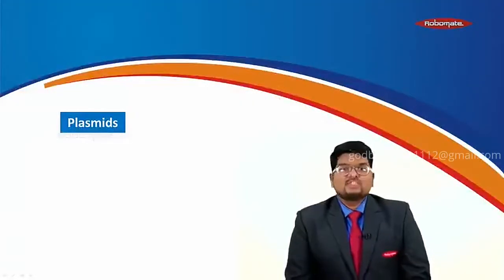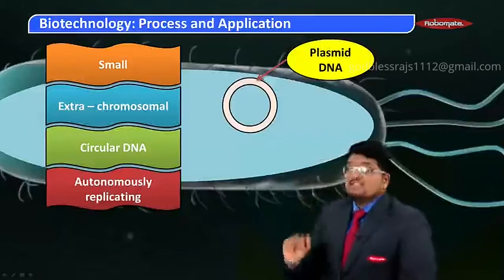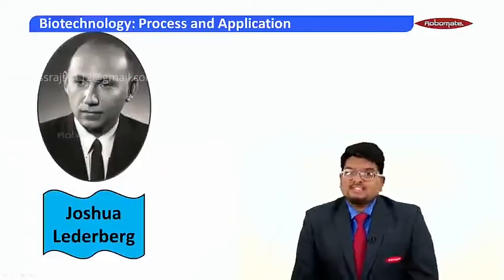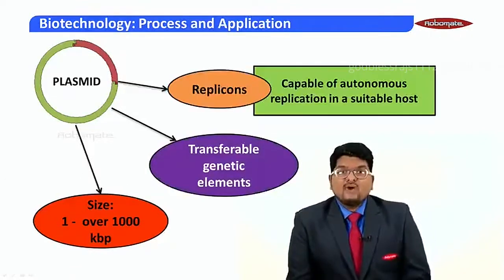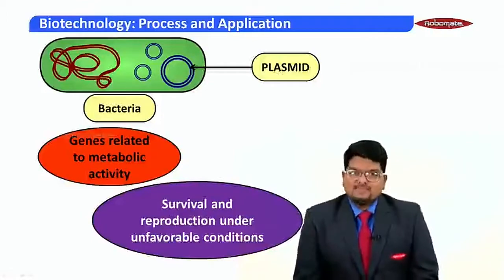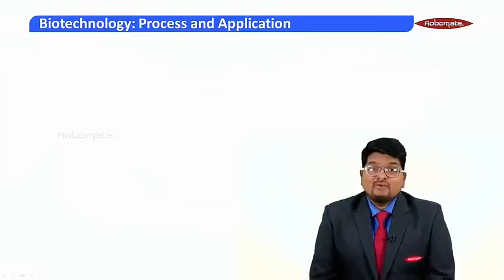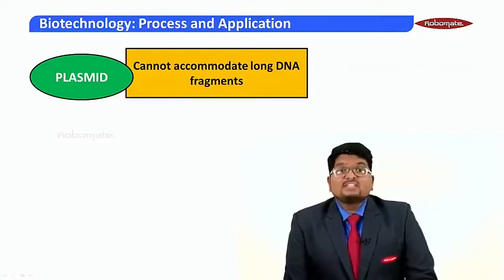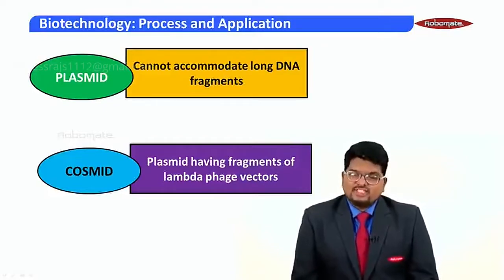Biotechnology part 12